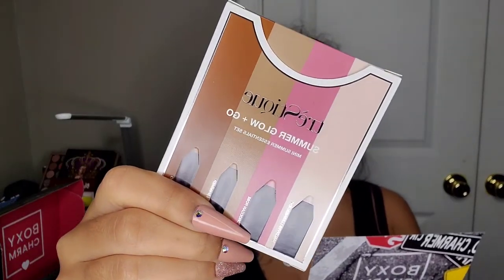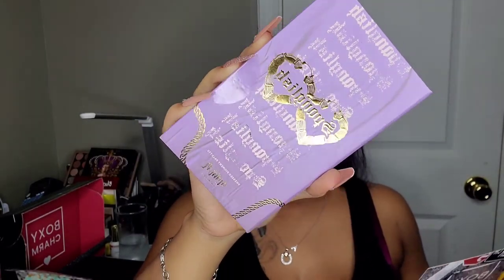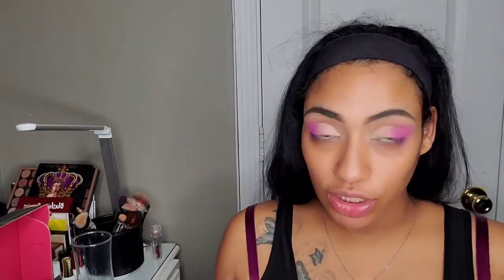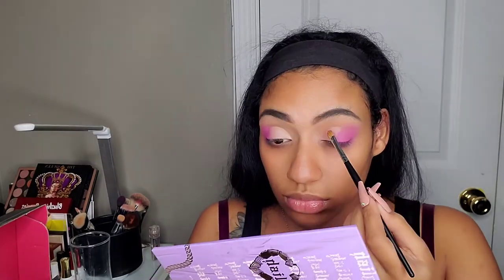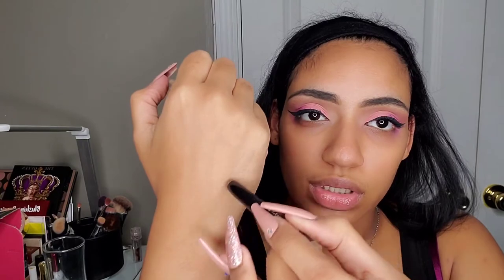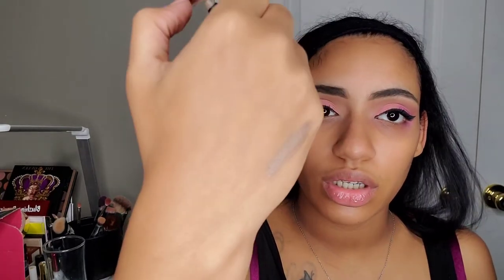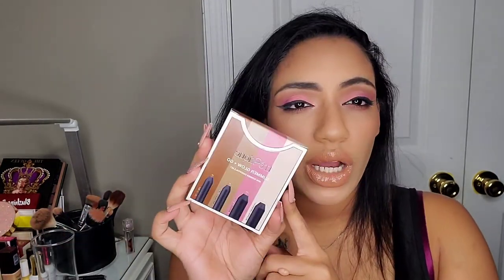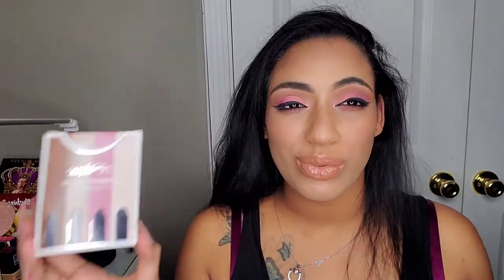September 2020 Boxycharm Base Box Unboxing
Check out my site for some bomb ass lashes, lip products and press on nails 💅 ⬇️⬇️⬇️

Hey rose family hope you enjoyed this video ,

Here are a few more links of my other videos you might enjoy :

Collective haul - Marshalls , Target , Dollar Tree and more -

Clean with me watch me organize -

○Contact lens code “serenity rose”

 serenityrosebeautyy

FAQ :
1. What i use to film ?